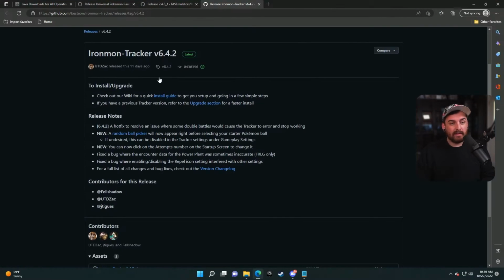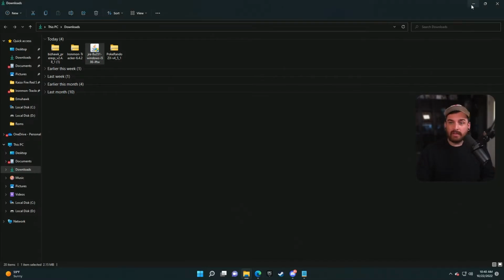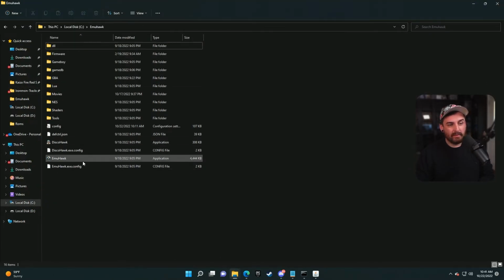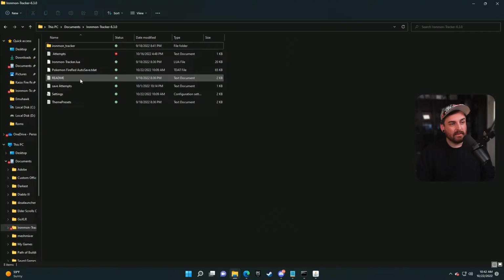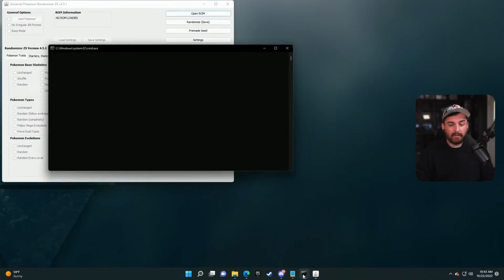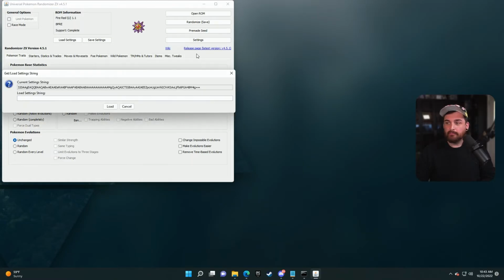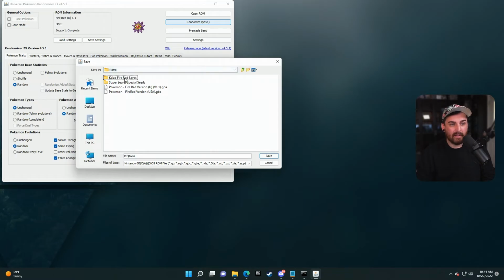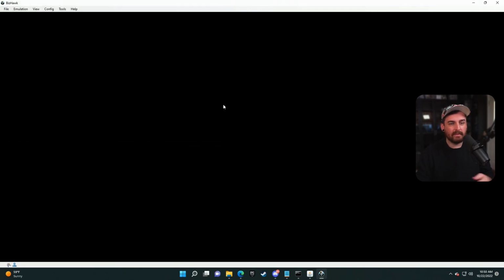Complete Pokemon Kaizo Setup Guide - Fire Red/Leaf Green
In this video, we'll show you how to set up a complete Pokemon Kaizo game in Fire Red or Leaf Green.

Have you been looking for a 1 stop shop to set up Pokemon Fire Red/Leaf Green Kaizo? Look no further

Java Download (DOWNLOAD THE OFFLINE VERSION)

Settings String Kaizo: 320WRIEEjIBAAQABwCRAAKeBnsECQEAFAACCQAuEgAAAAAABRi45ATkAYYICTIGBAIyAAUAEEZpcmUgUmVkIChVKSAxLjGwV2lQ48M4ig==

Settings String Standard: 320WQIEEjIBAAQABwCRAAKeBnsECQEACQACCQAuEgAAAAAABRi45ATkAYAICTIGBAIyAAUAEEZpcmUgUmVkIChVKSAxLjHHK9Hc48M4ig==

Settings String Ultimate: 320WRIEEjIBAAQABwCRAAKeBnsECQEACQACCQAuEgAAAAAABRi45ATkAYAICTIGBAIyAAUAEEZpcmUgUmVkIChVKSAxLjF+CLkR48M4ig==

Settings String Survival: 320WRIEEjIBAAQABwCRAAKeBnsEiAEAFAACCQAuEgAAAAAABRi45ATkAYYICTIGBAIyEwUAEEZpcmUgUmVkIChVKSAxLjHRHQLn48M4ig==